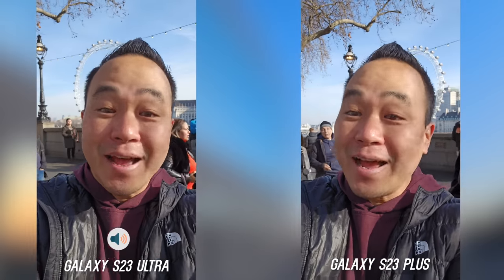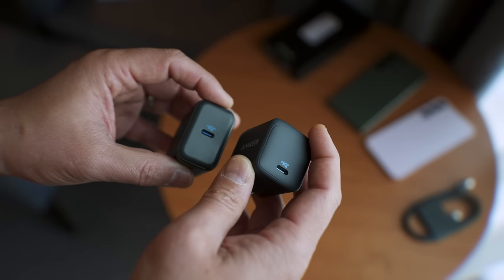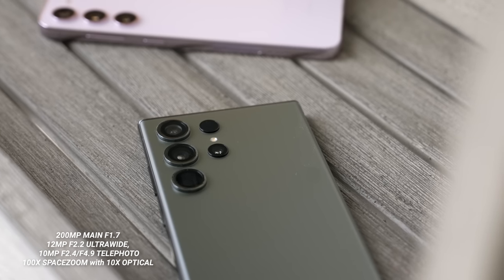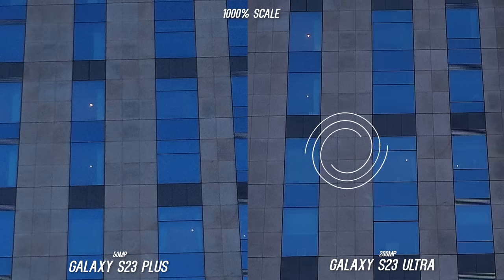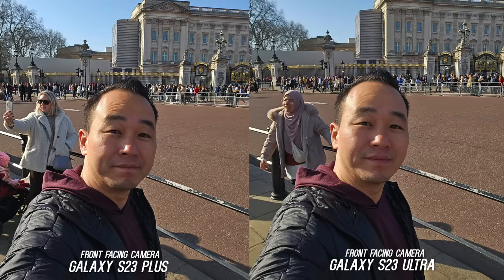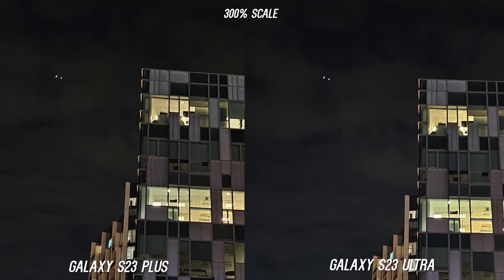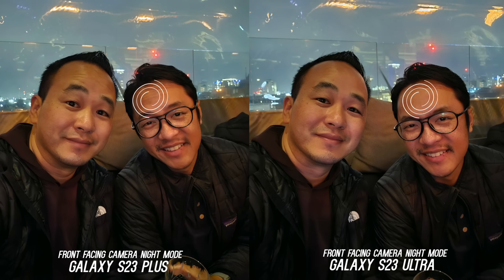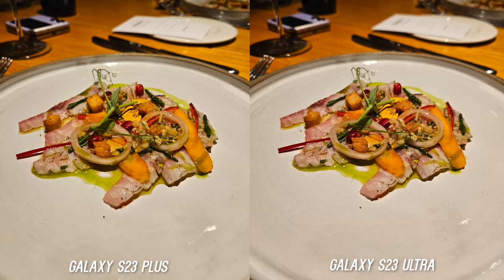Galaxy S23 Ultra vs S23 Plus with Camera Test: Skip the Ultra?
Samsung Galaxy S23 Ultra vs Galaxy S23 Plus Comparison with Camera Test is here. Can you save money with the Galaxy S23 Plus and should you skip the S23 Ultra for the flat display? For full super fast charging 2.0 check out Anker's chargers and Cables:

Think of this as my Galaxy S23 Plus camera review and how it stacks up to the Galaxy 23 Ultra camera.

Chapter Markers:

0:00 Intro with front facing camera video
0:19 S23 Ultra vs S23 Plus comparison
1:58 Anker Fast Chargers
4:04 Camera Specs
4:44 DayTime Camera Test
9:14 S23 ultra vs s23 plus video test comparison
10:23 S23 Ultra vs S23 Plus low light comparison